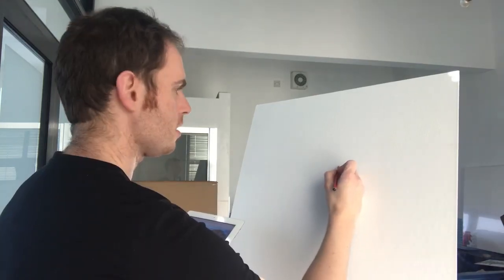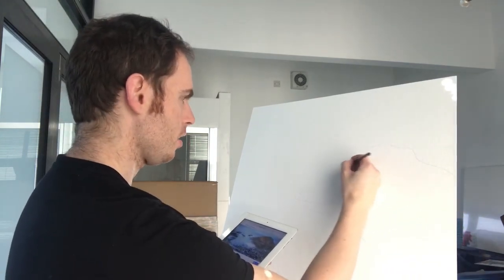Homeschooling Art Class & Painting Demo No. 3 (Painting the Giant’s Causeway)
To support homeschooling efforts during the Covid19 crisis I am broadcasting a Friday Art Class and Painting Demonstration to introduce students to my various styles of working and the techniques I use. In this video I paint the Giant’s Causeway Stones in my contemporary - building lots of texture and colour blocking with acrylic paint.